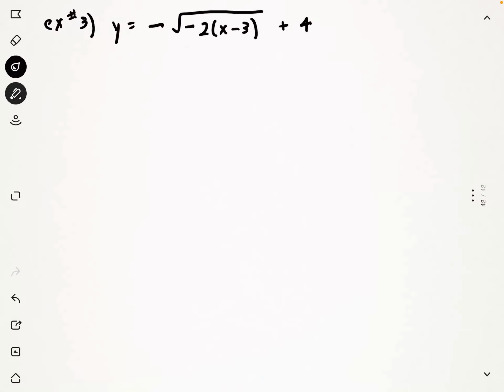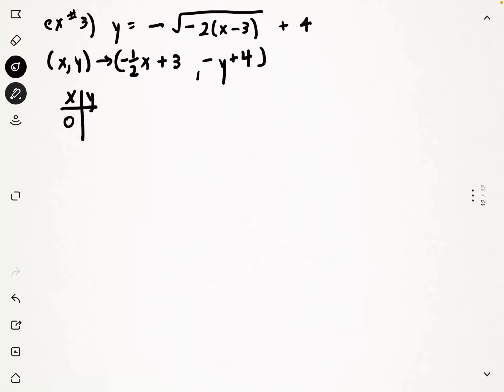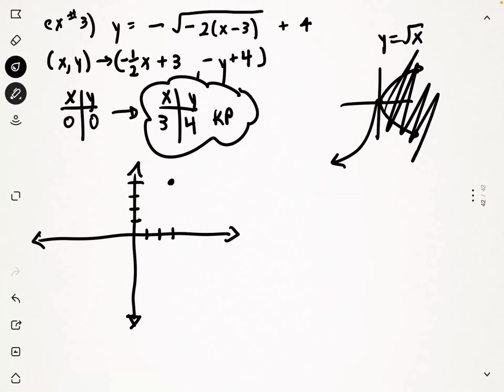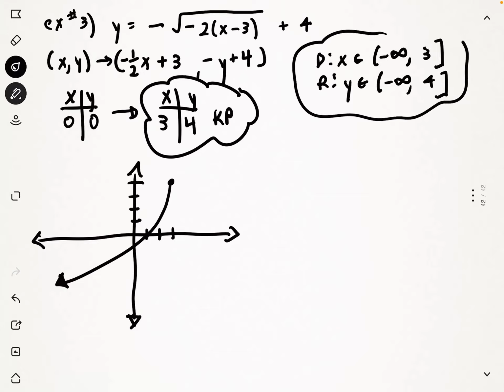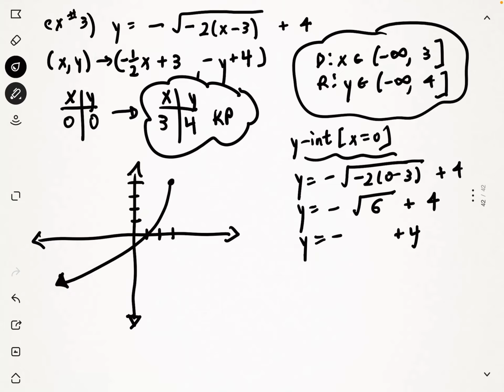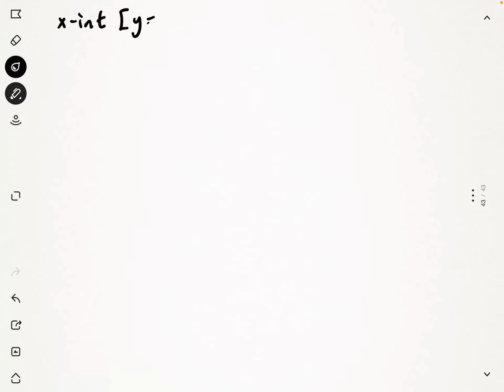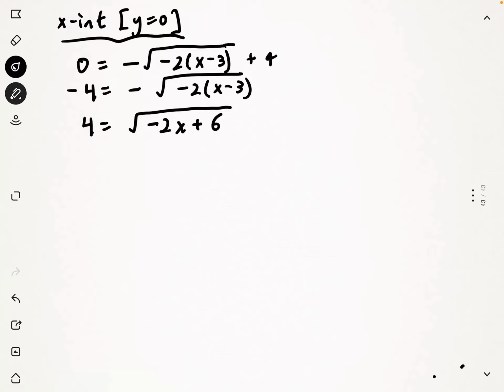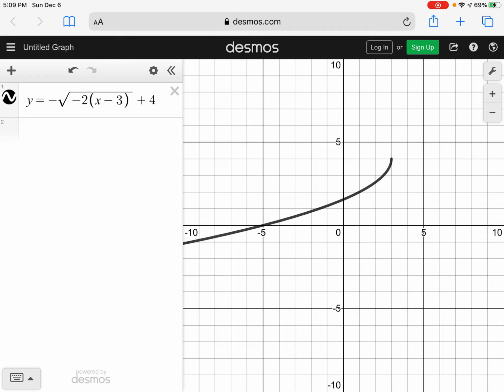Function Tool Kit Pt. 1.3 [Radical Functions]